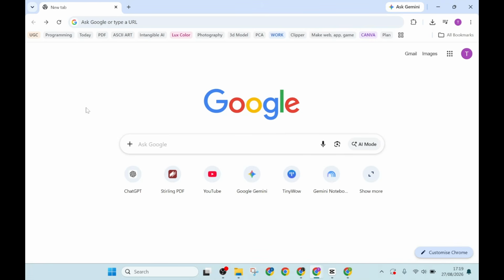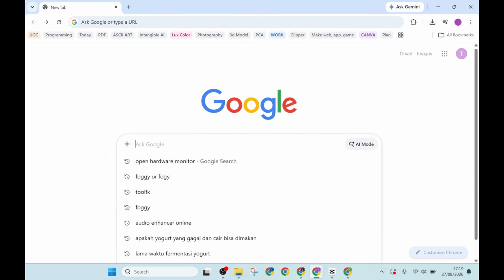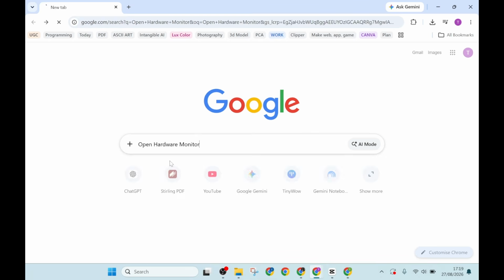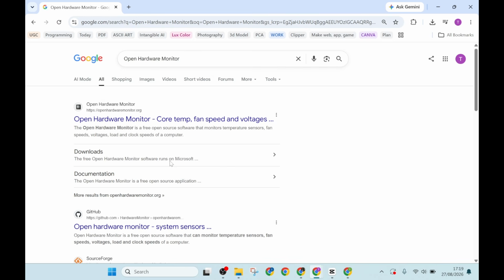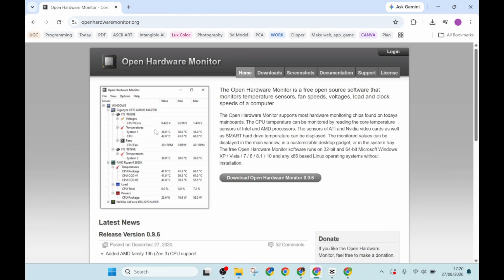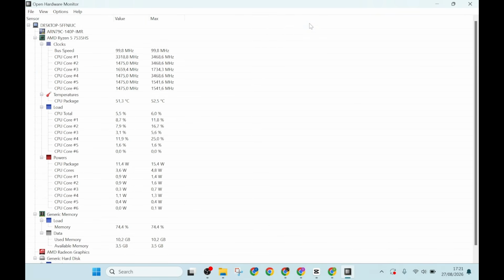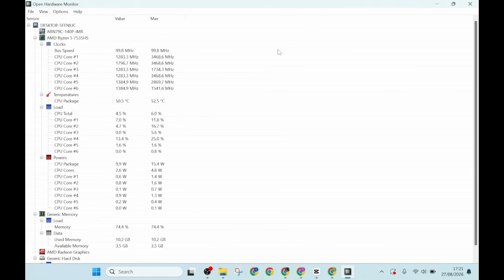🖥️ How to Monitor PC Temperature: Open Hardware Monitor Setup Guide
Discover how to easily monitor your PC temperature and prevent costly overheating issues with this simple guide. Learn to use Open Hardware Monitor, a powerful free tool that provides real-time statistics on your CPU and laptop performance.

This video walks you through the quick download and installation process for Open Hardware Monitor. See how to instantly view crucial data like your CPU package temperature without complex setups.

Understanding your computer's temperature is vital for maintaining optimal PC performance and extending hardware lifespan. High CPU temperatures can lead to system slowdowns and potential damage, especially when running demanding applications.

Protect your valuable hardware by regularly checking your PC temperature. This essential monitoring helps you use your desktop or laptop wisely, ensuring your CPU operates efficiently and stays cool.

0:00 Monitor PC Temperature with Free Tool
0:24 Download & Install Hardware Monitor
0:56 Check Real-Time PC Performance
1:18 Why Your CPU Temperature Matters
1:39 Prevent PC Overheating & Optimize CPU
2:00 Final Thoughts on PC Temperature